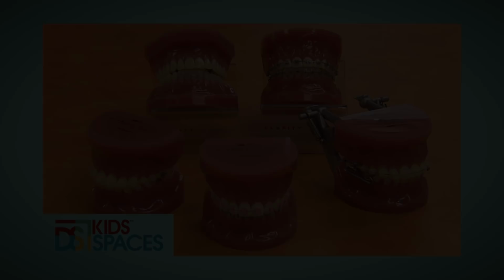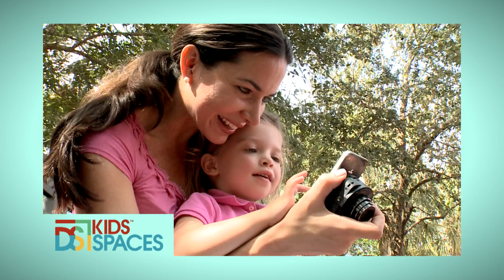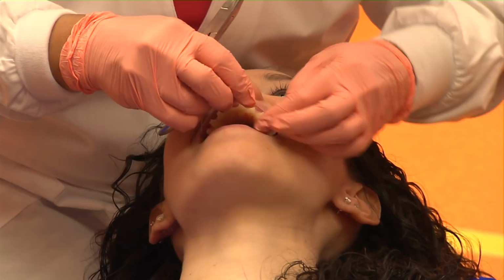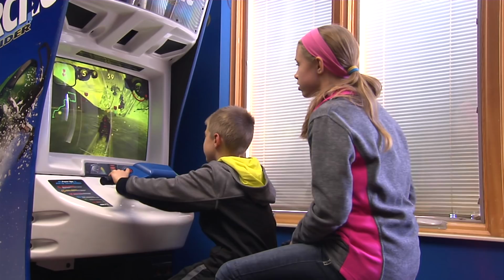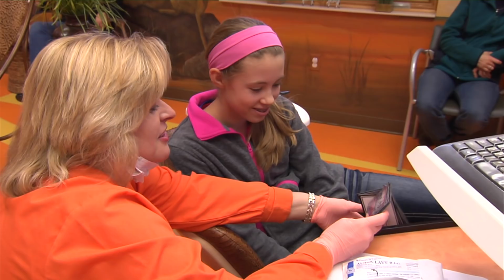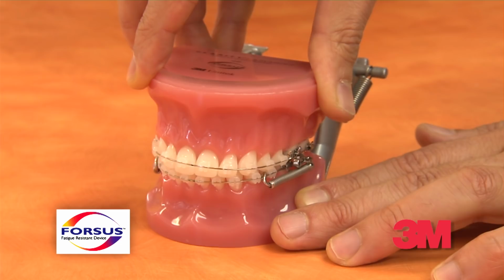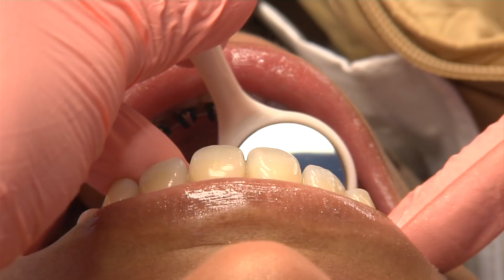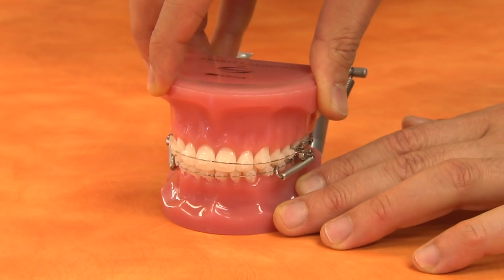Exploring the Options in Braces Technology - Designing Spaces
Ann Bruck RDH, Global Professional Services Manager, 3M Unitek, talks about the advances in orthodontic braces technology that has changed the whole experience. The metal-mouth days with bulky headgear are over.  With Clarity™ ADVANCED Ceramic Braces you have a small, comfortable and more aesthetic braces. They are unnoticeable, blending in with the color of your teeth, smooth and do not discolor. Also, new technology has made applying braces quicker and better for the teeth, and treatment times can be shorter than in the past. Kid Spaces visits Alvetro Orthodontics, where quality orthodontic care is provided in a comfortable environment, the kid friendly atmosphere helps patients relax and make the whole experience of getting braces much less intimidating. Lisa Alvetro DDS, DMD, also explains how the braces work, using teeth models and Clarity™ ADVANCED Ceramic braces, plus the 3M Forsus™ Correctors. Ann Bruck summarizes with a message to parents.

102073